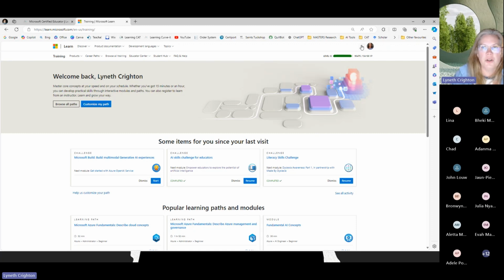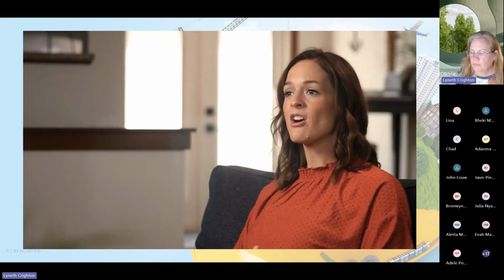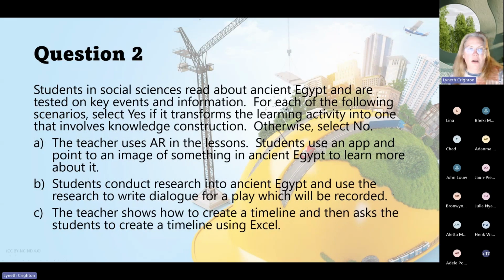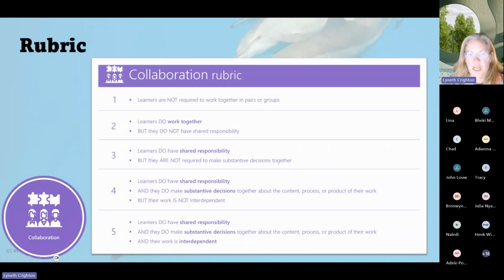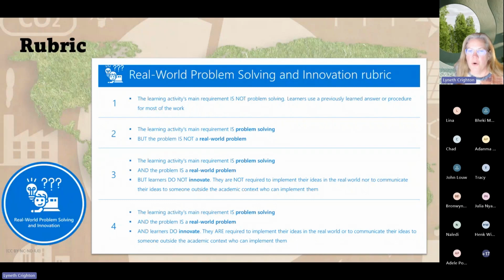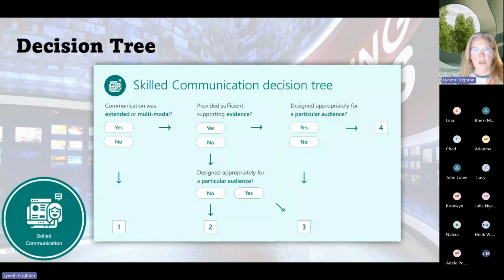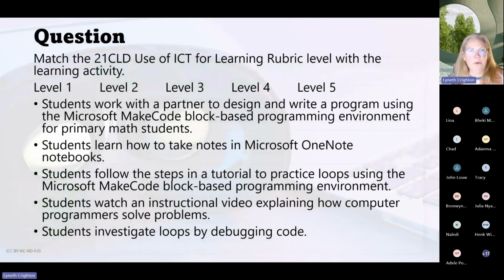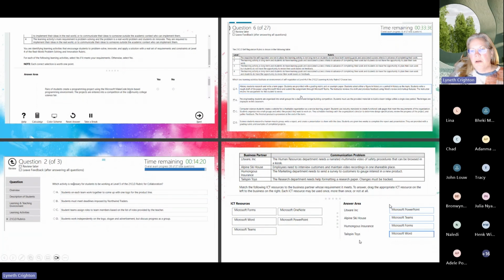How to Become a MCE webinar (13 June)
Microsoft's 21st Century Learning Design Course & Preparation for the Microsoft Certified Educator Exam by Lyneth Crighton webinar recording from 13 June 2024.